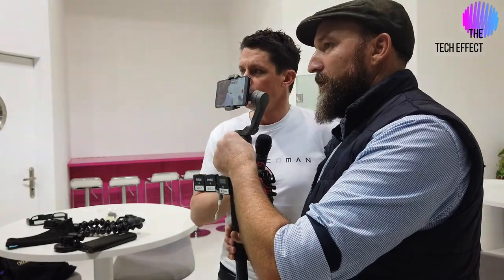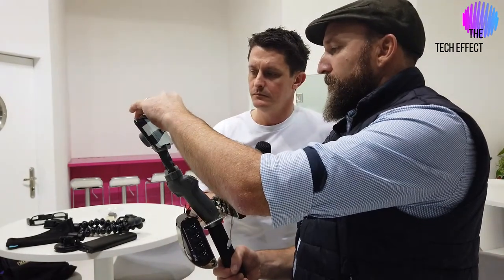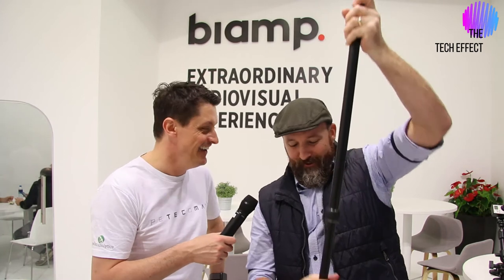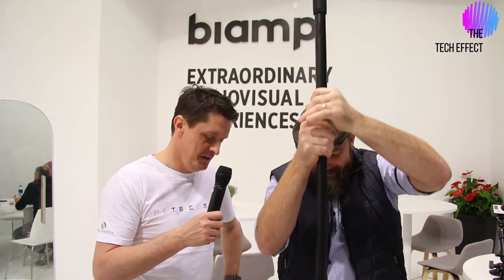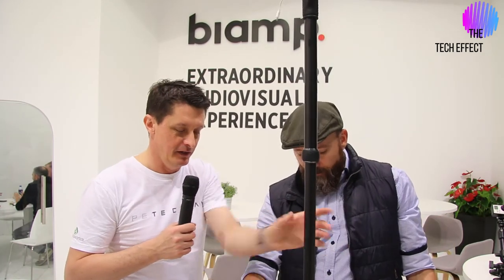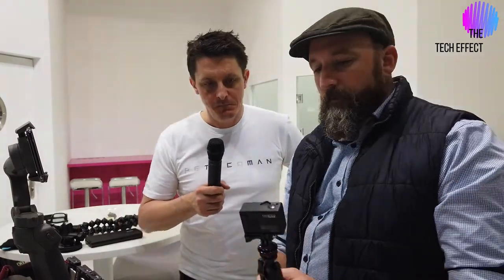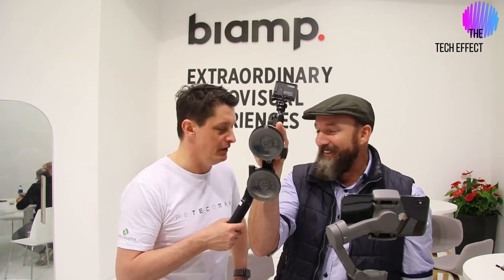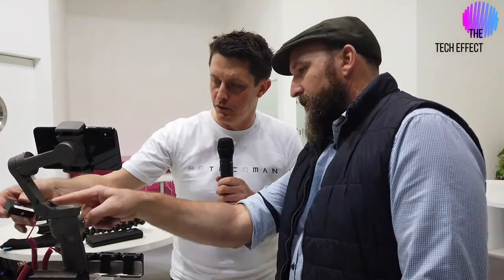The Tech Effect Specials - Mark Show Us Your Rig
Today is a special episode of The Tech Effect Specials. People always ask us what we use. So today. it’s, show us your rig. day! We know you are curious what tools Mark use to capture the footage from ISE and all around the place.

I hope you get something out of it. 😊

Keep an eye out for my "Show us your Rig"